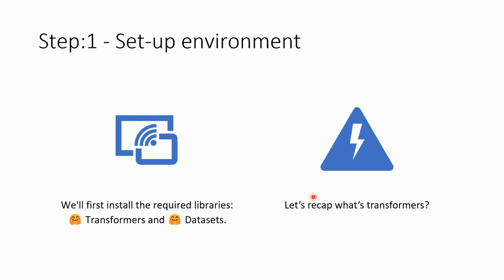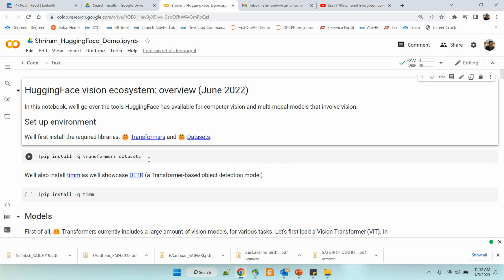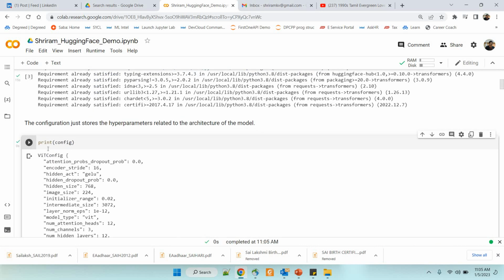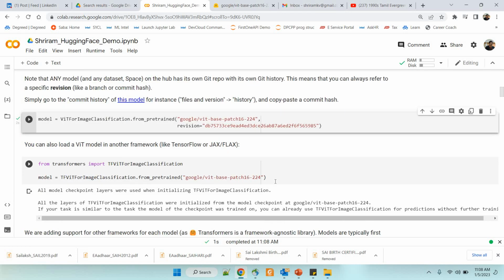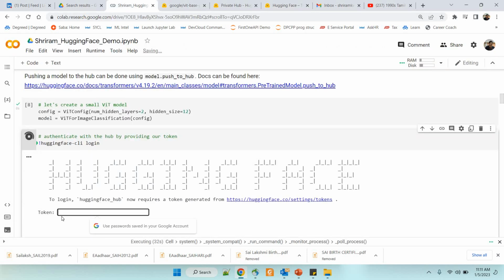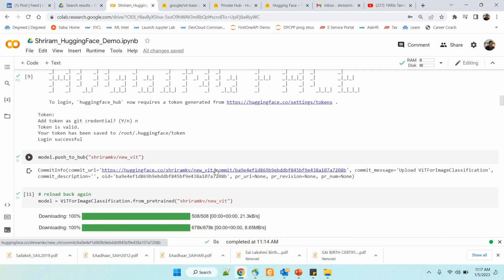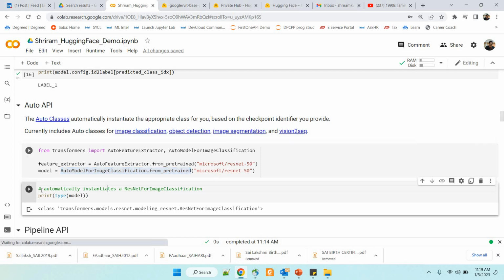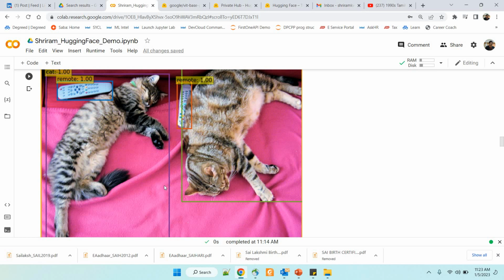Hugging Face -Vision Ecosystem - Complete walkthrough and Demo (All the pipelines discussed)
Here you go, the complete walk through of the vision ecosystem of the Hugging face with demonstration of various features.